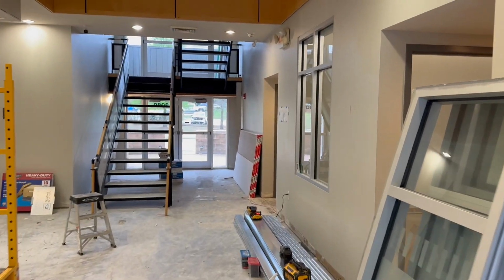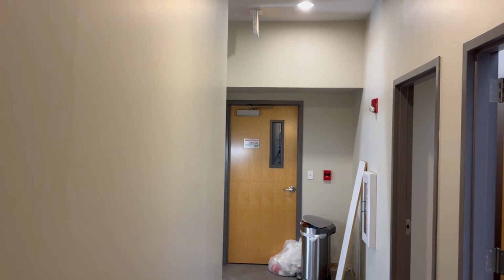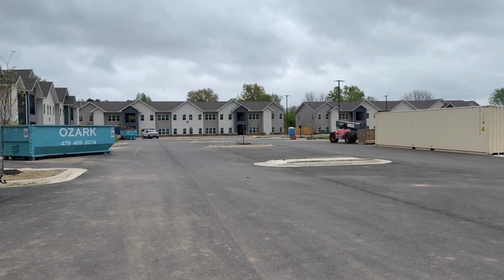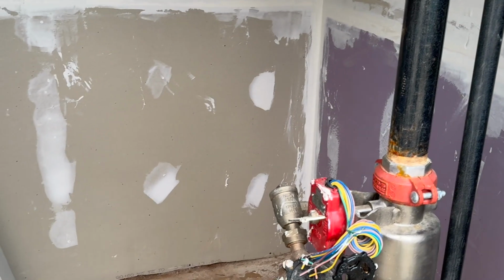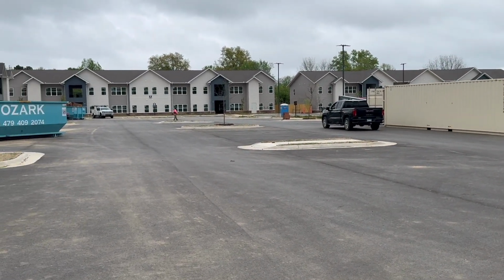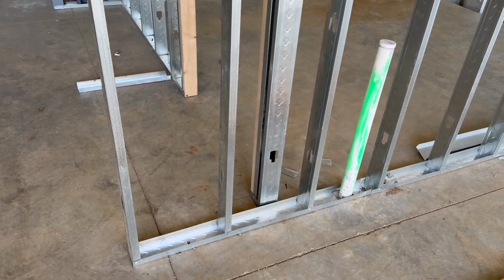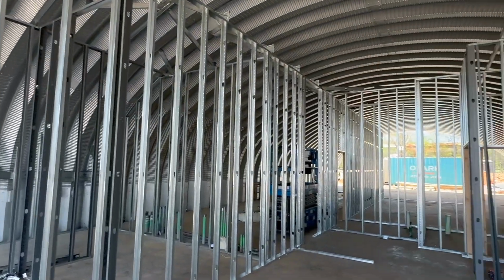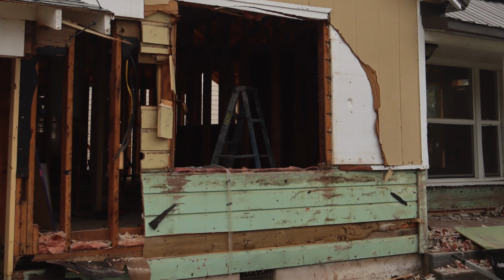Week in the life of a GC - "My very first trailer"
Happy Thursday everyone! As we promised to do a better job keeping up with our YouTube channel, we have a new video for you this week!
For this week’s video we are remembering how it all started, showing you a new commercial project, and showing the progress on some of our other projects! 👏
Thank you guys for all the support! 🫶🏽.